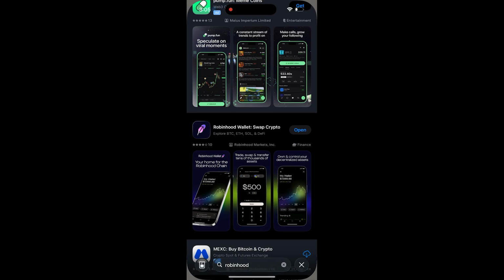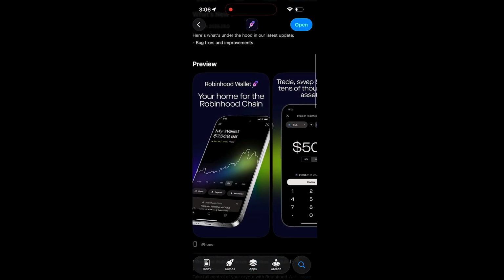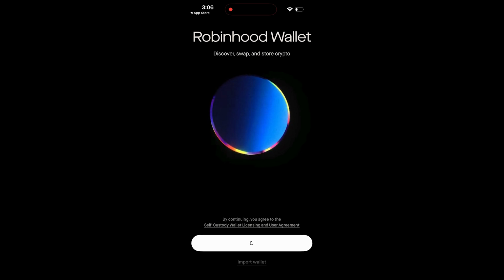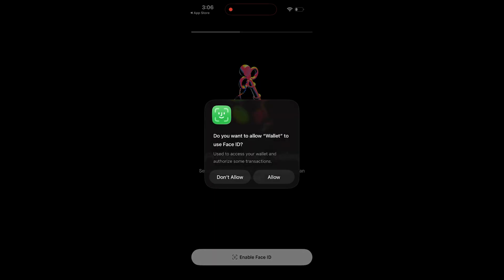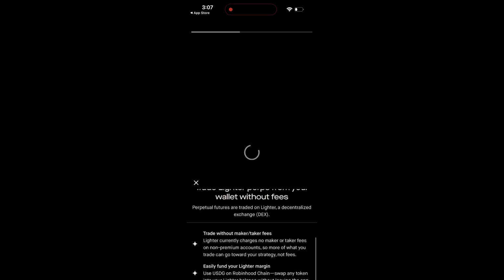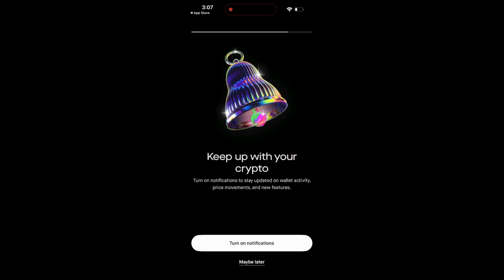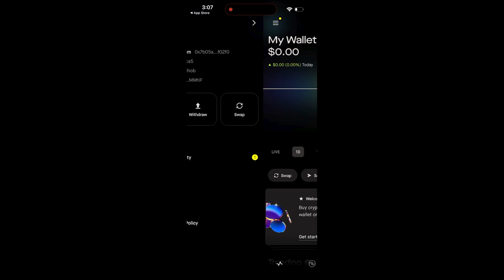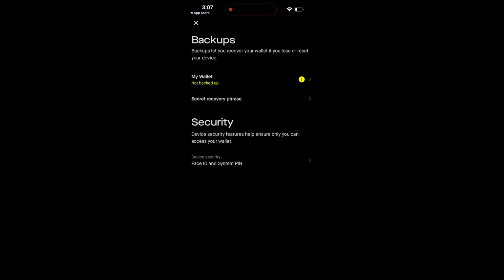How To Verify Your Robinhood Account: Step By Step